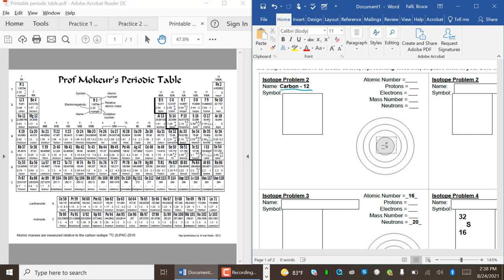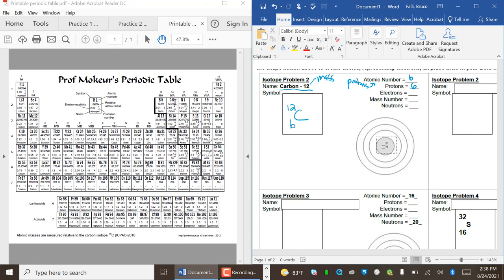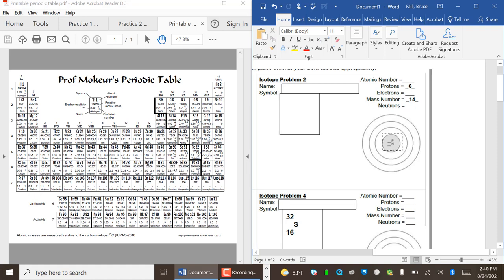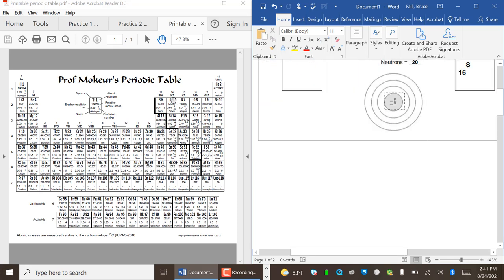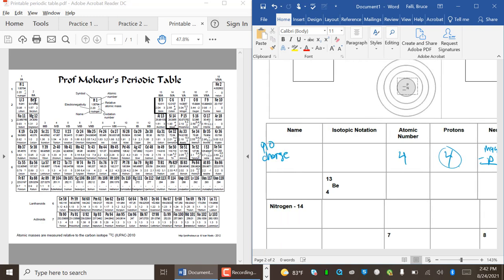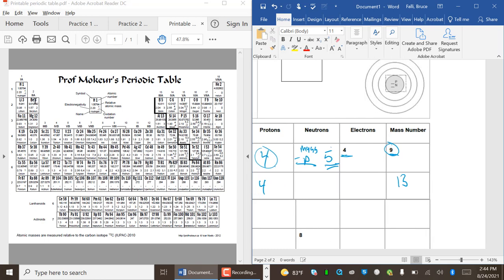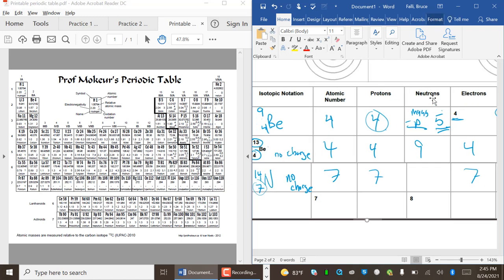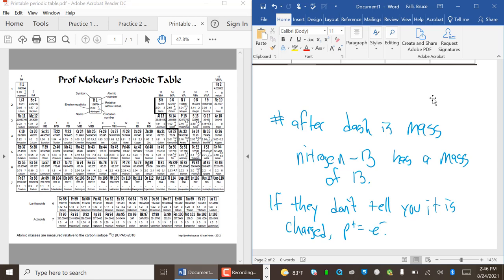LTHS Accel Chem 1 2 Bohr models protons neutrons electrons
Bohr model problems and identifying protons, neutrons, and electrons.